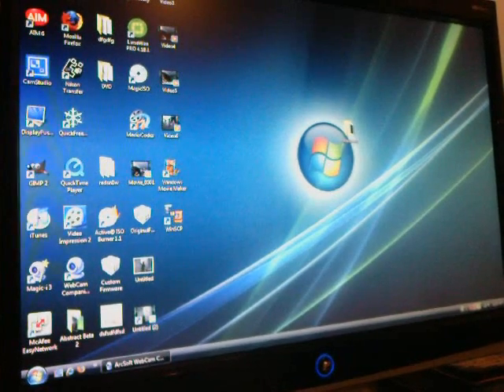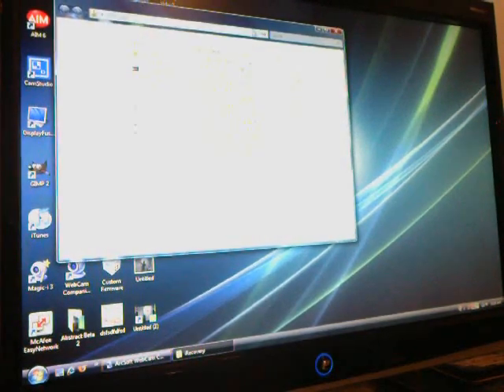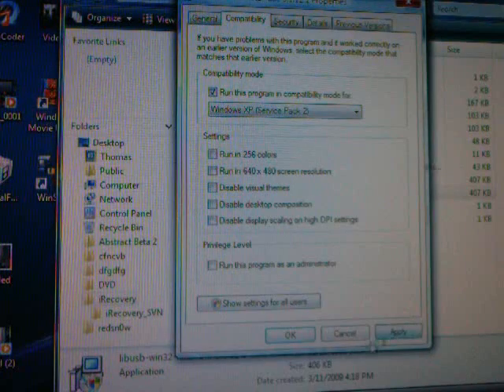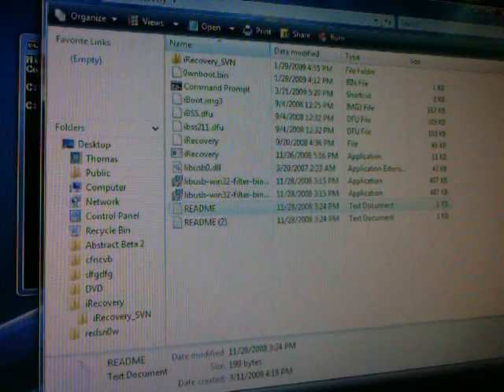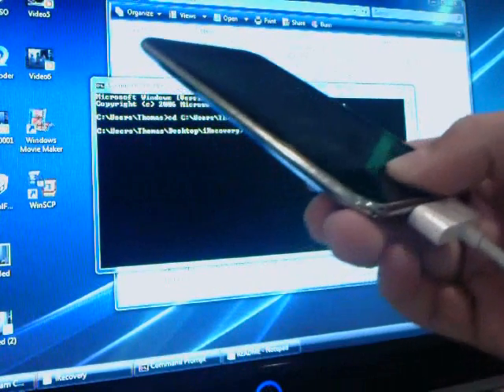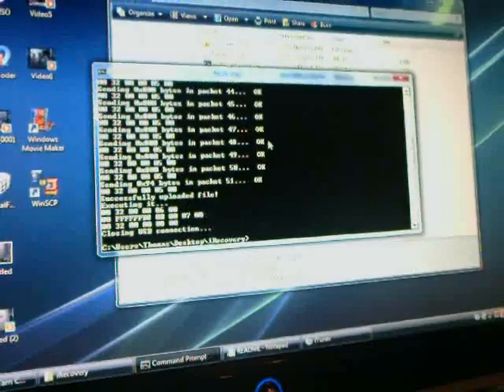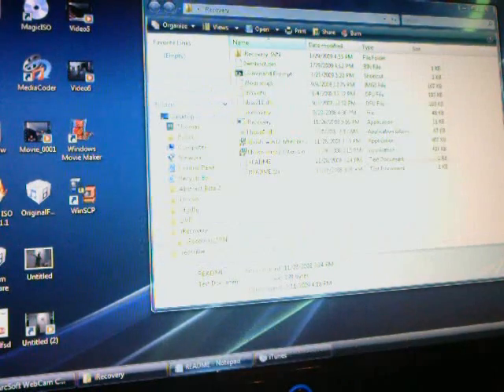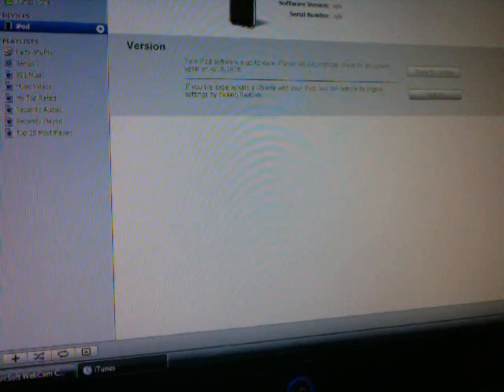How to fix your ipod touch 2g stuck in recovery mode!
links!

Code!
Code1= iRecovery -f iBSS211.dfu

code2=
iRecovery -s
setenv boot-path /System/Library/Caches/com.apple.kernelcaches/kernelcache.s5l8720x

(just copy and paste it)